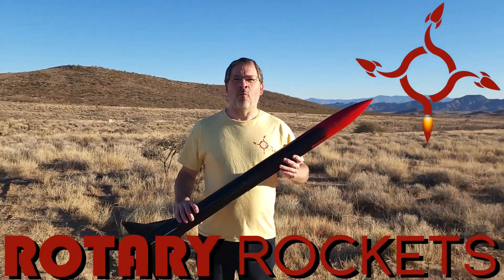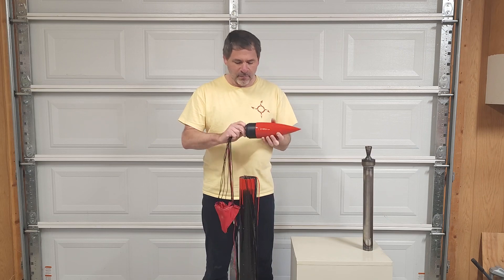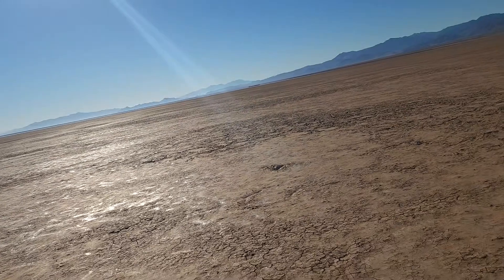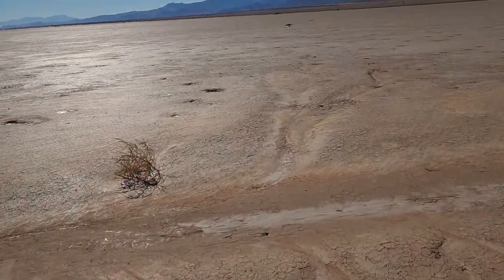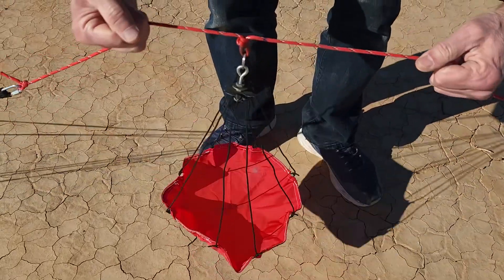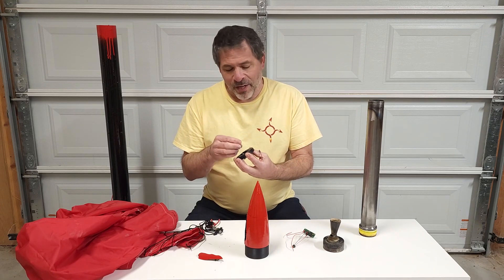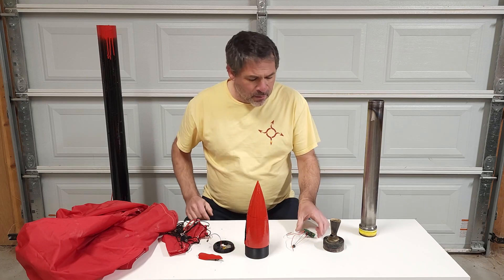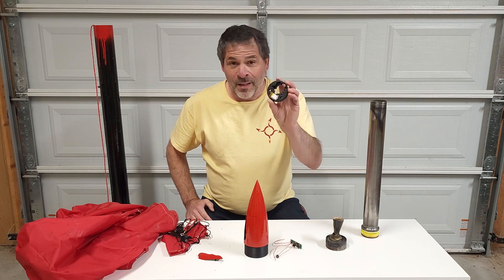1000 Subscriber Special. Our FASTEST and HIGHEST launch of a new homemade rocket and motor.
Launch of an all new homemade rocket and all new homemade sugar motor.
Our highest and fastest rocket with flight to 5422 feet.

Full rocket build: Link coming soon